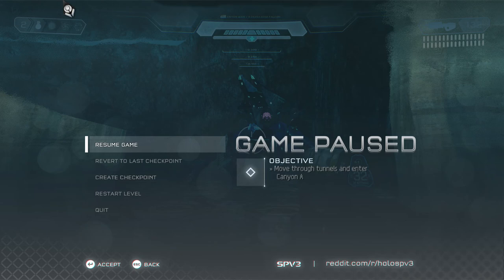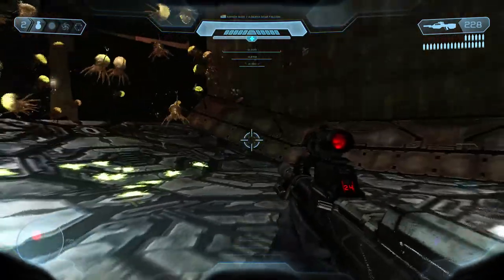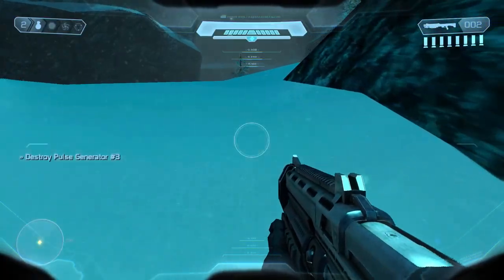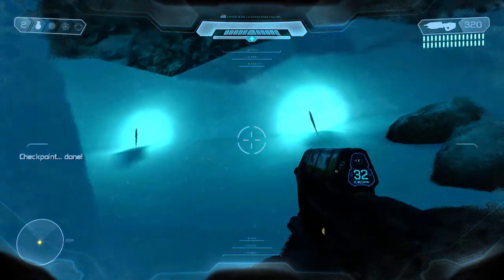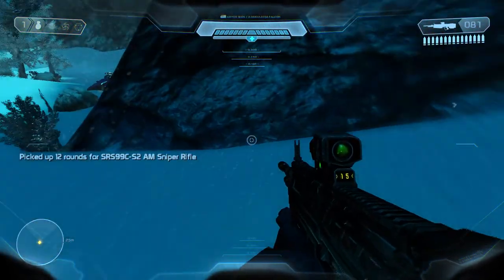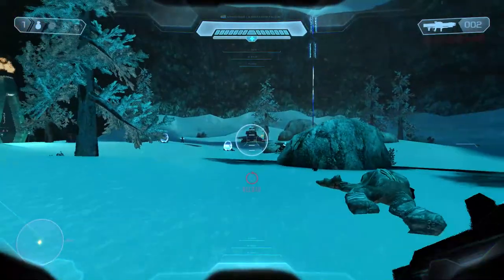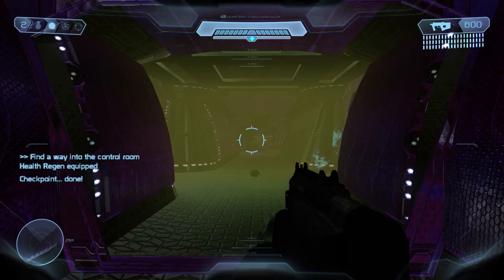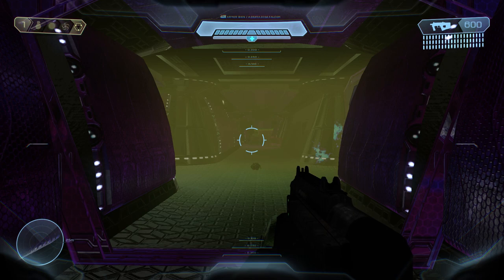SPV3 - Episode 8 Part 3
Part three of episode 8 of my SPV3 playthrough. Hope you enjoy!